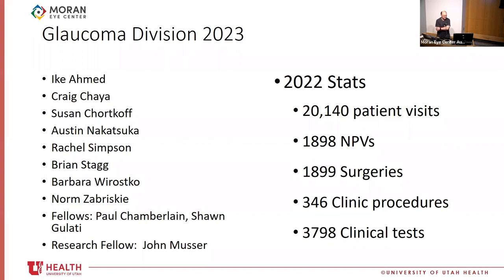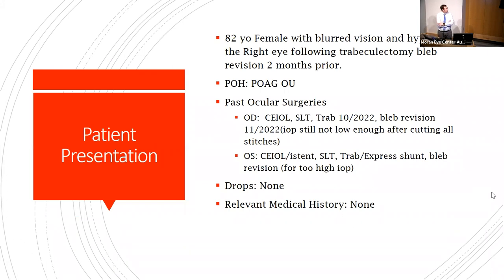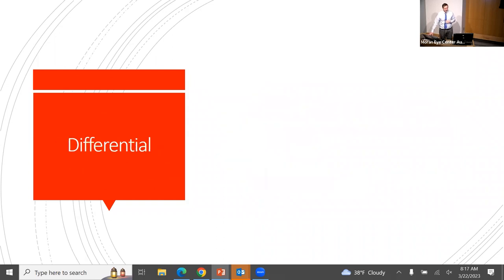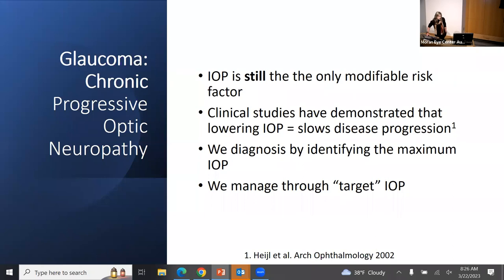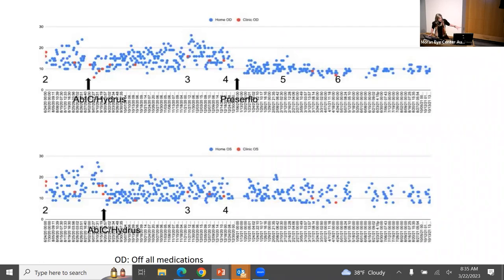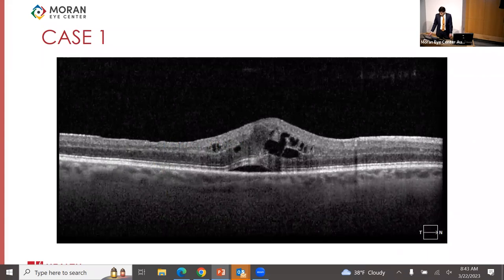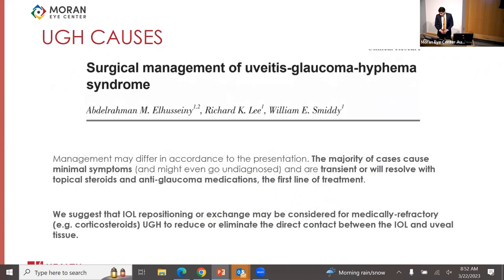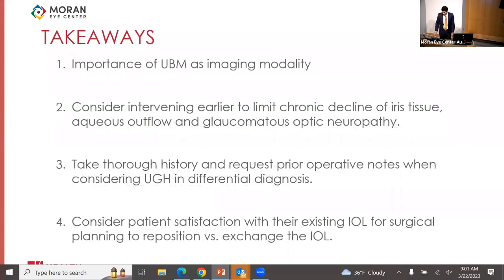Grand Rounds Presentations: Glaucoma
Title: Grand Rounds Presentations: "Technology Update"; "Between a Soft and a Hard Place"; "Home IOP Monitoring -- Value and Learning"; "Glaucoma Case Presentation"
Authors: Craig Chaya, MD; Paul Chamberlain, MD, MPH; Barbara Wirostko, MD; Shawn Gulati, MD
Date: 3/15/2023